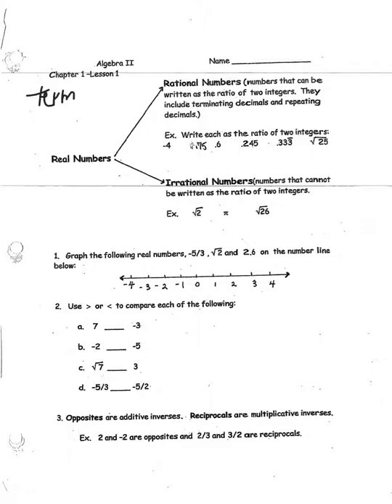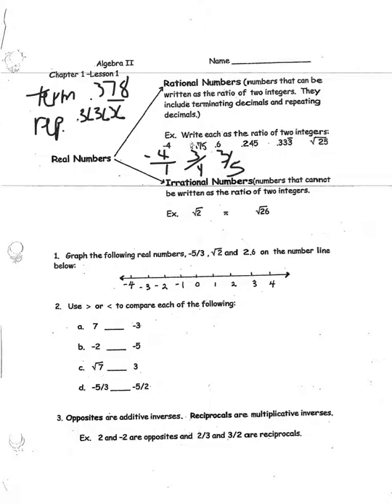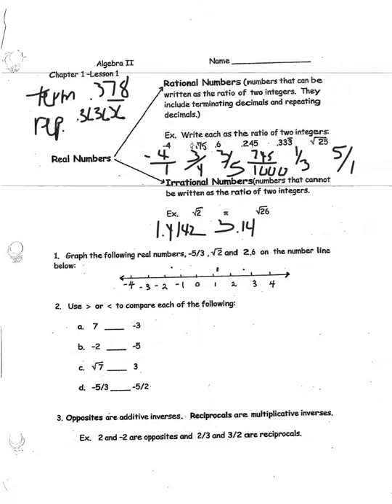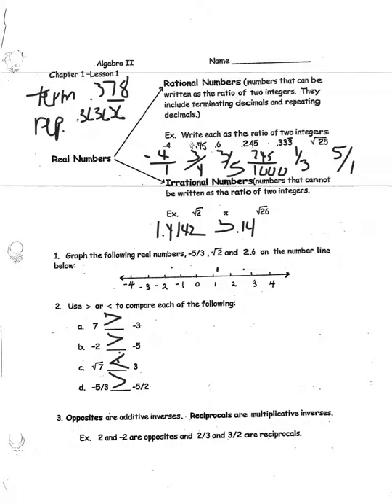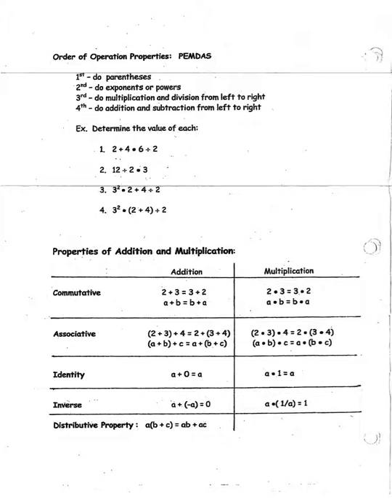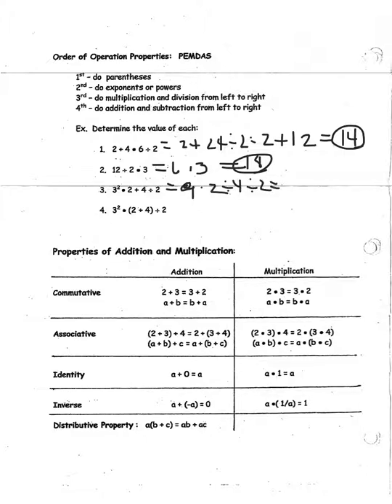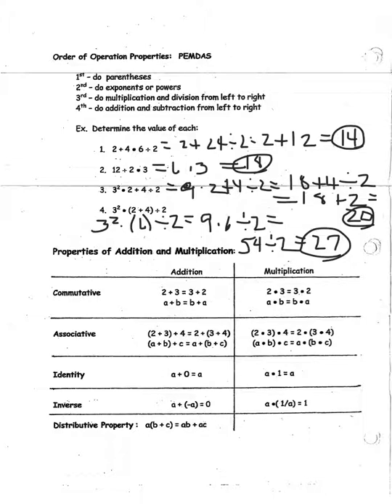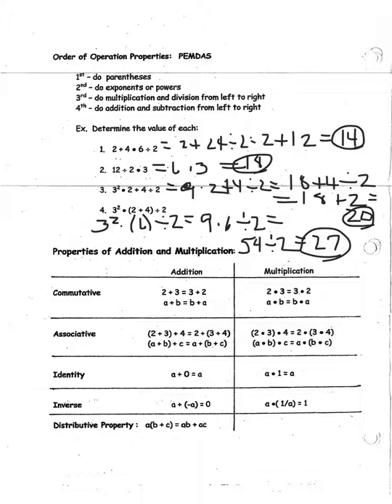1 1 Real Numbers and Real Number Operations